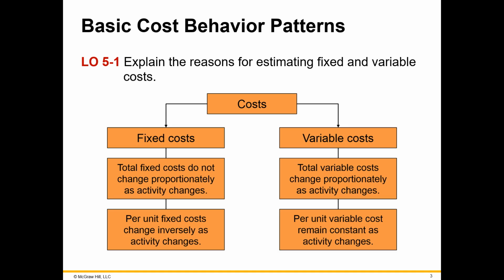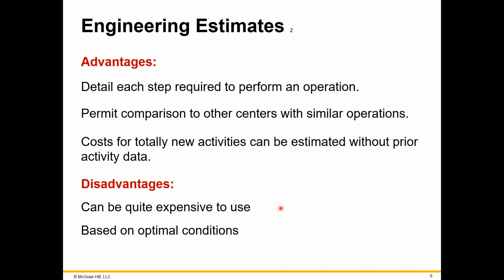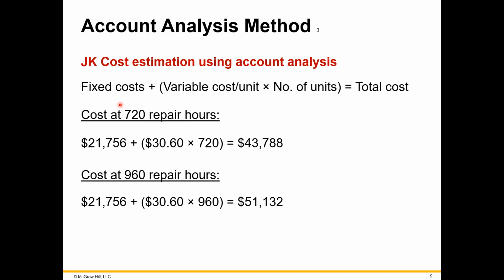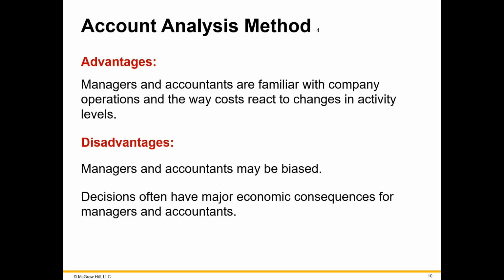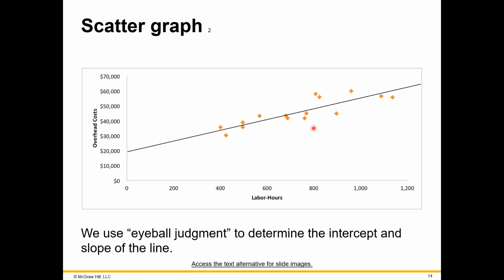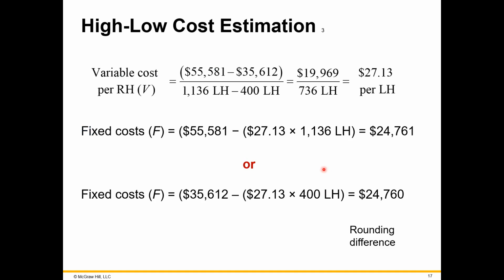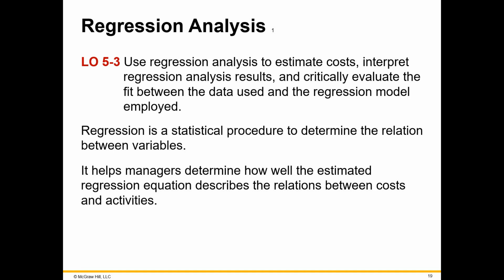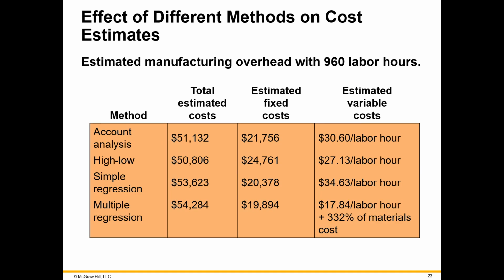7th Ed - Ch 5 Lecture